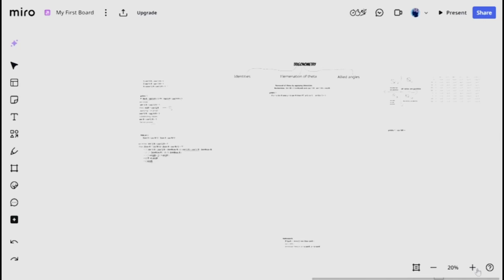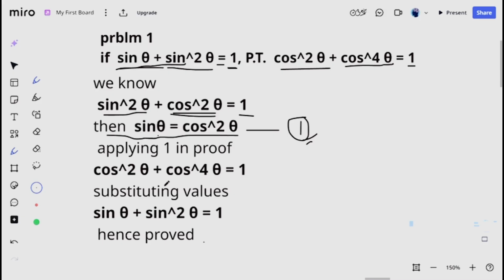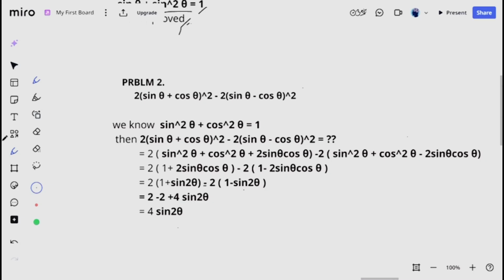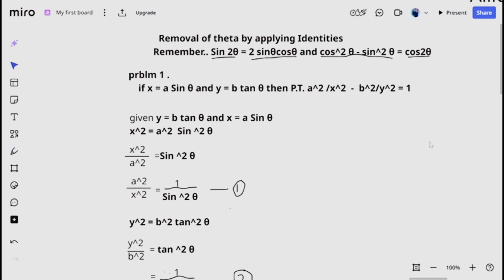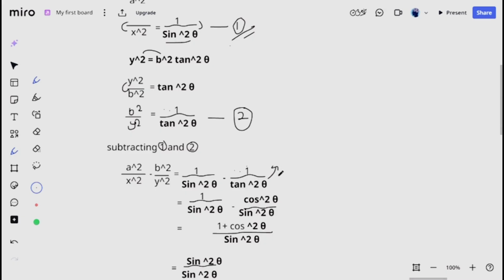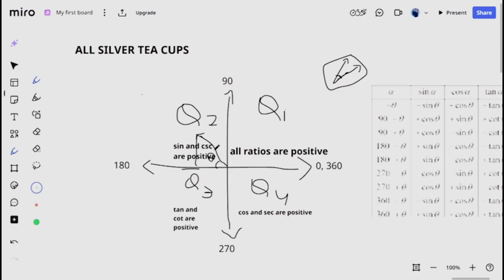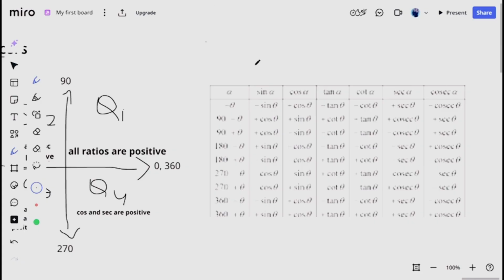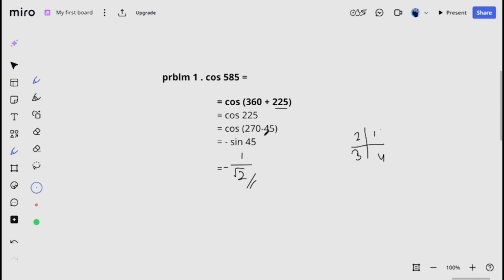Trigonometry Explained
Hello everyone! I've created a trigonometry video based on a friend's request and hope it is helpful.